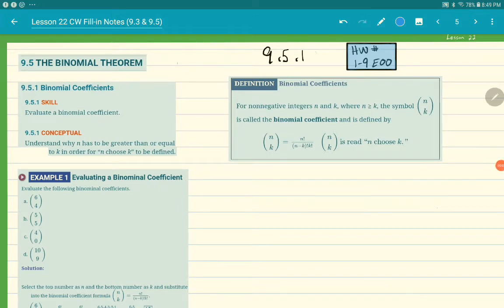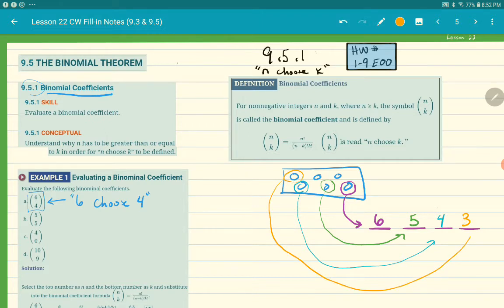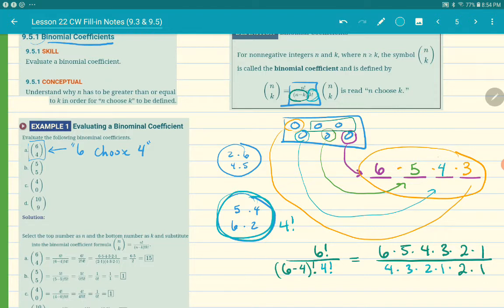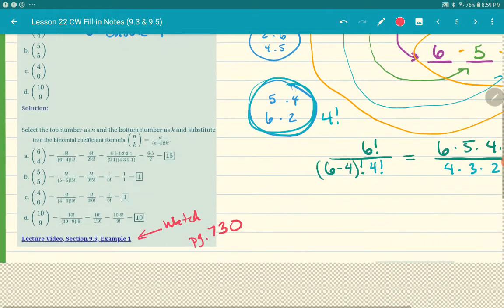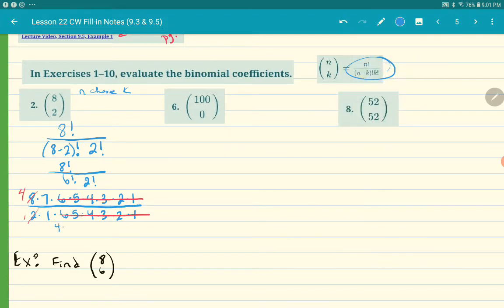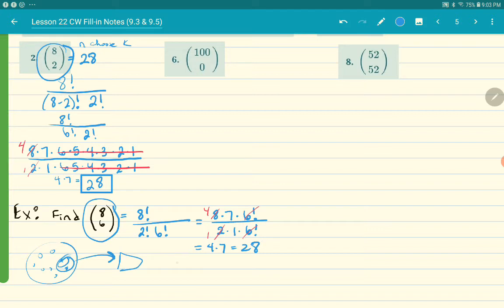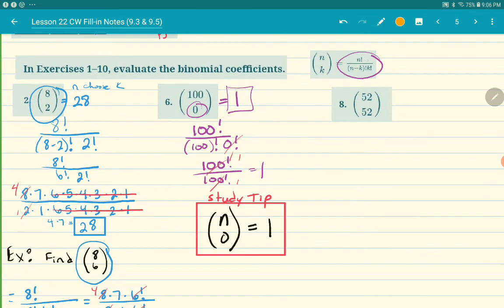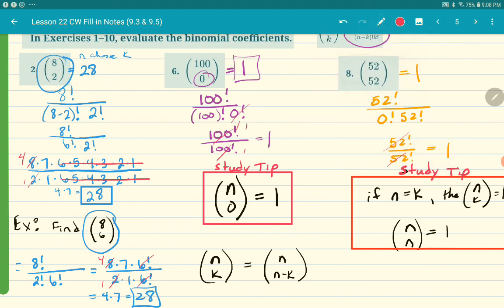9.5.1: Compute "n choose k" (1-9)